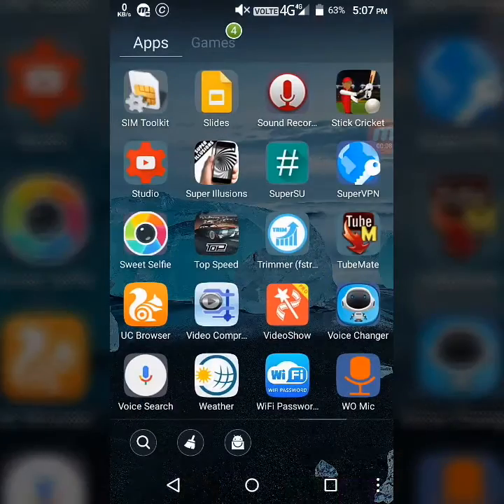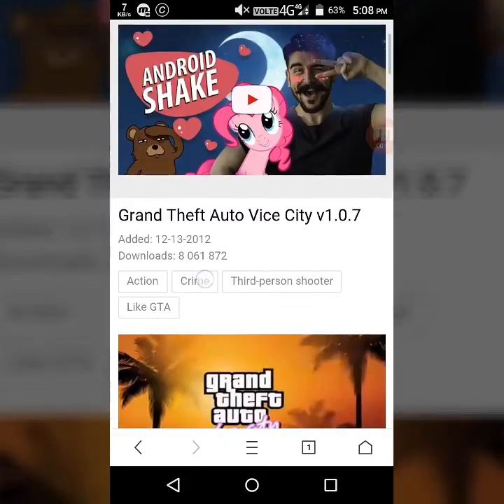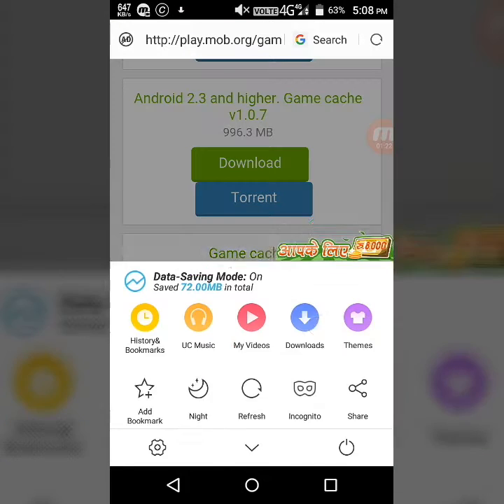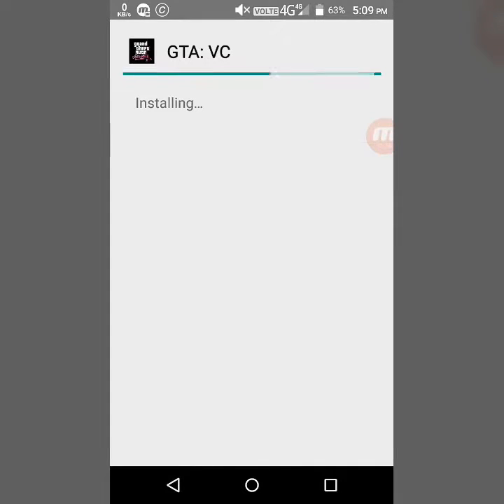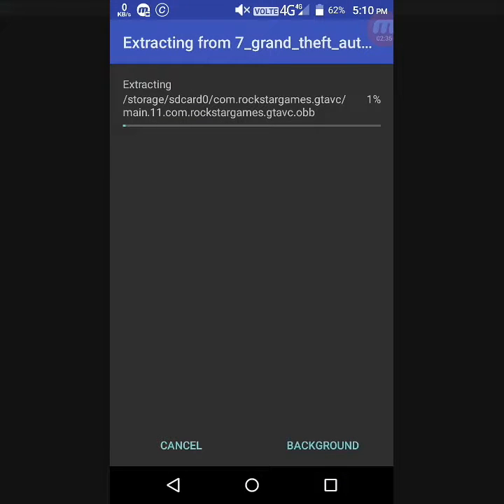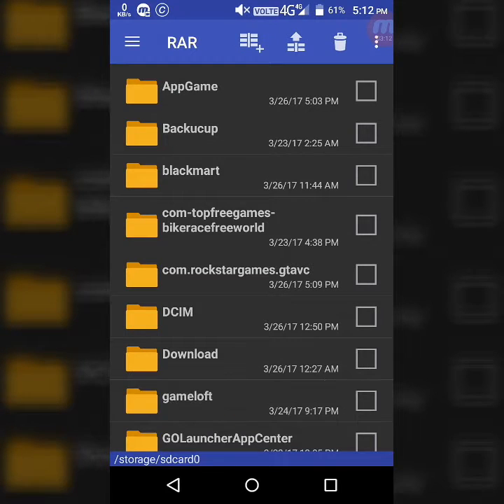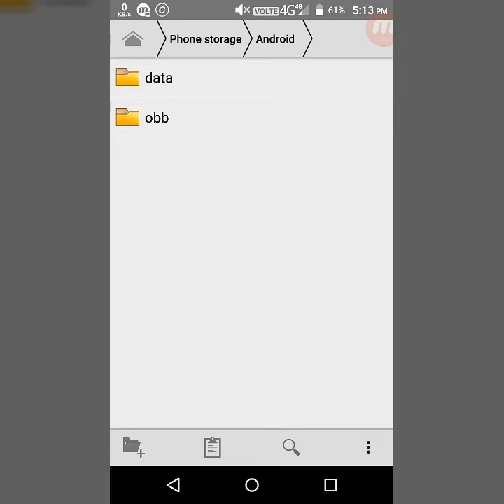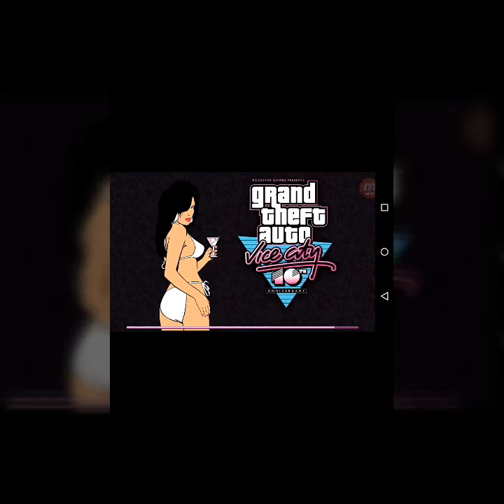How to download and run gta vice city on android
IN THIS VIDEO WE WILL SHOW YOU THAT HOW TO RUN GTA VICE CITY ON ANDROID DEVICE FOR FREE WITHOUT MONEY.
IT IS FULL VERSION OF GTA VICE CITY.
YOUR ANDROID PHONE MUST HAVE FOLLOWING REQUIREMENTS:-
1.AT LEAST 1GB RAM.
2.PHONE STORAGE SHOULD BE 3GB OR HIGHER.
3.ANDROID VERSION 3.0 OR ABOVE.